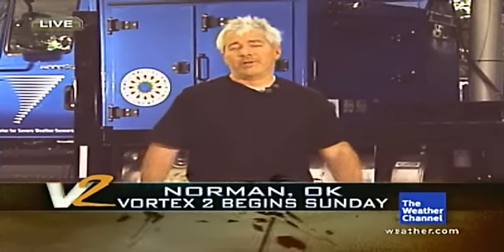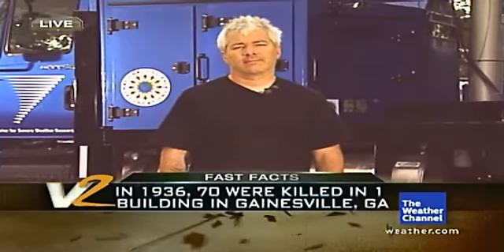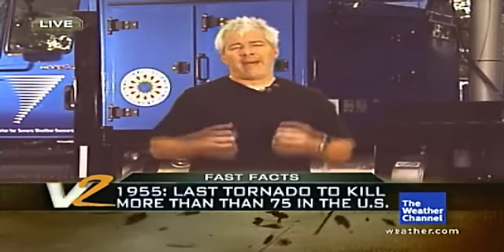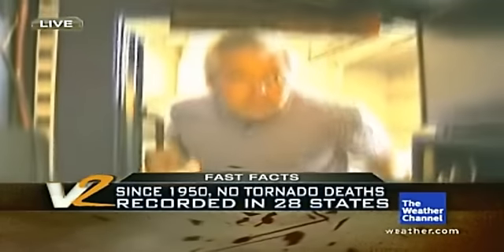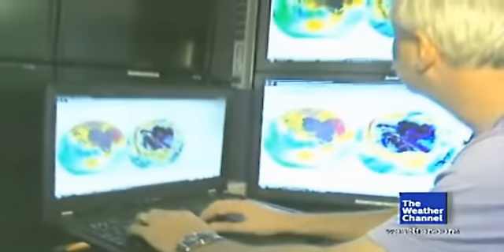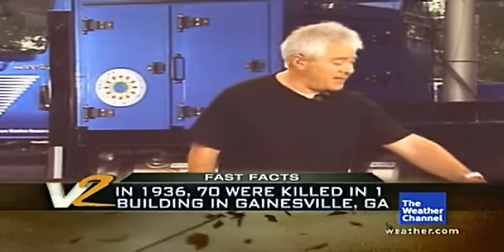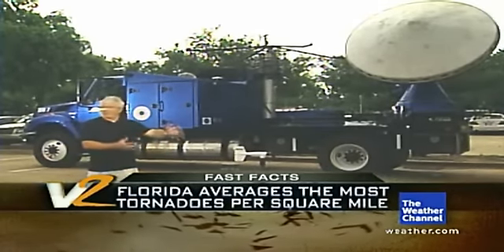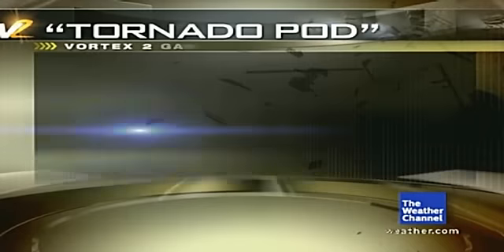VORTEX 2 - Josh Wurman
TWC Interviews Dr. Josh Wurman about the DOW and probes they will be using in the VORTEX2 event.